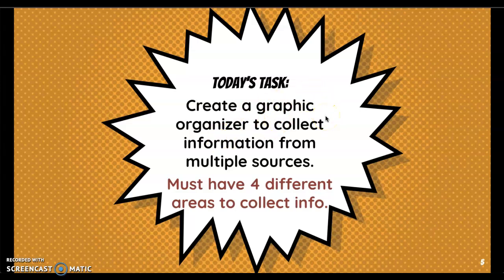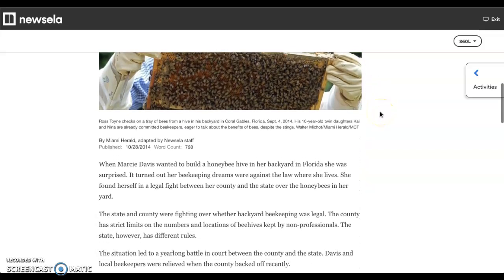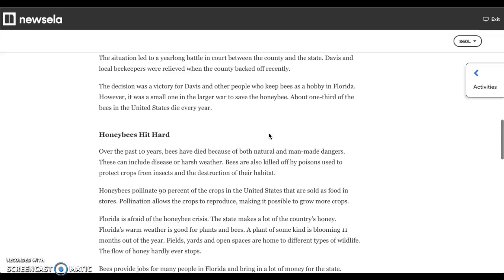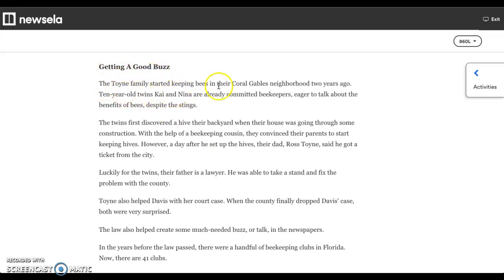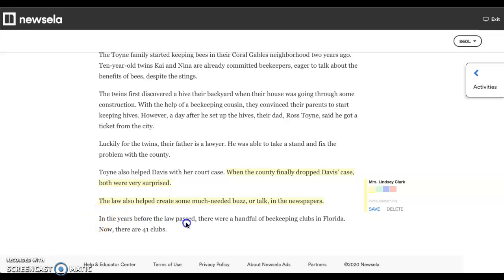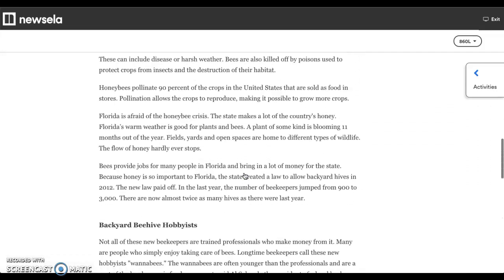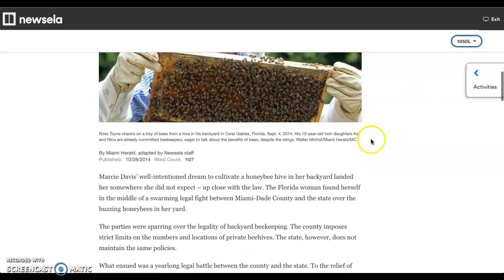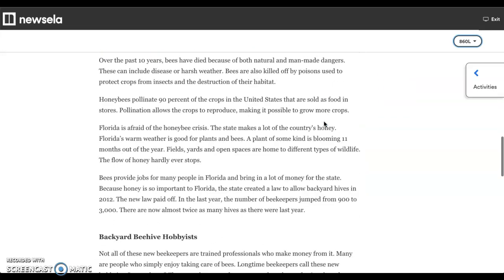3/23/20 Day 1 Hyperdoc: Buzz about Bees